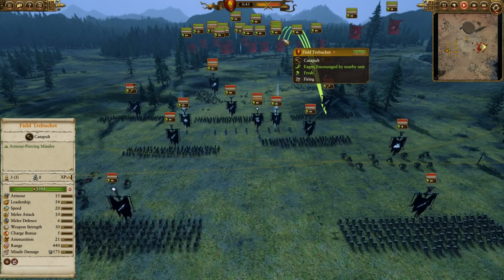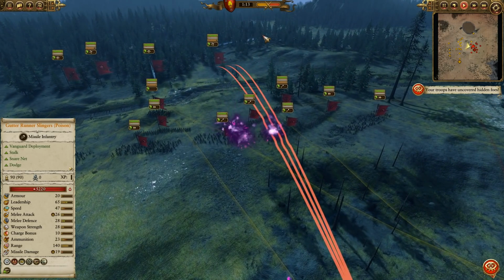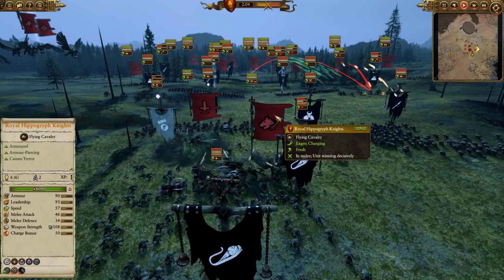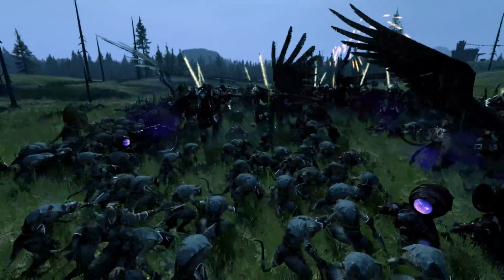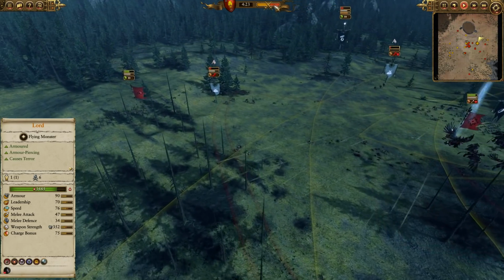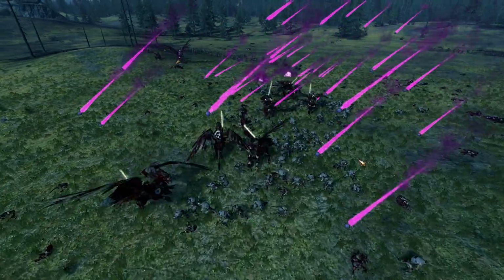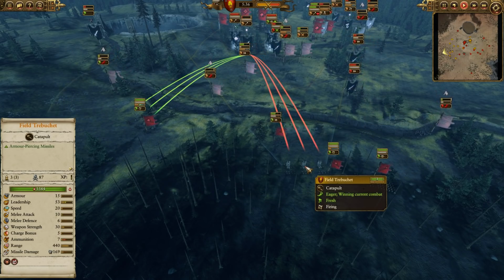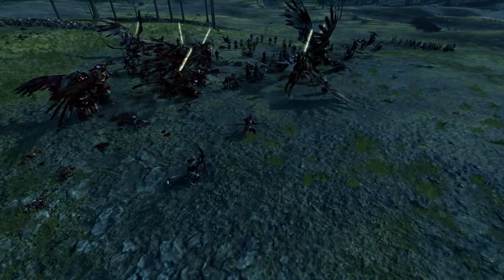HEAVENLY HIPPOS - Bretonnia vs Skaven // Total War: Warhammer II Online Battle